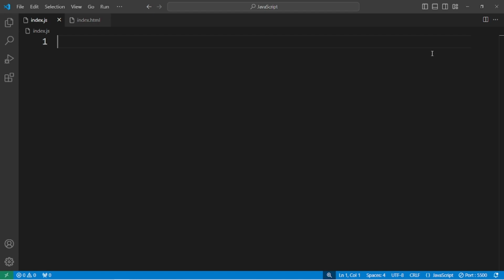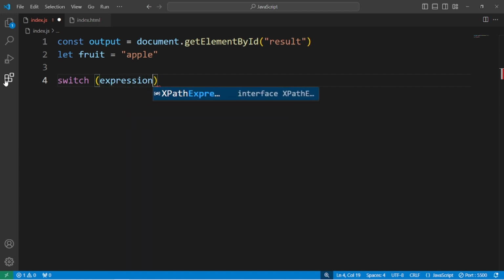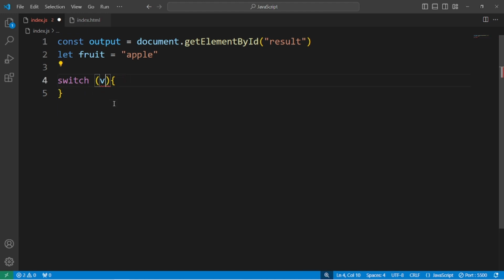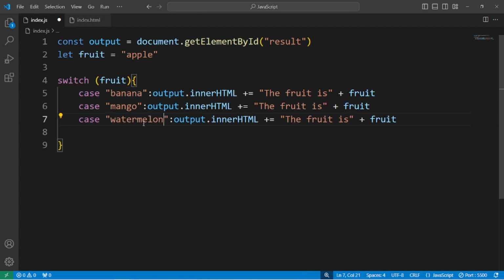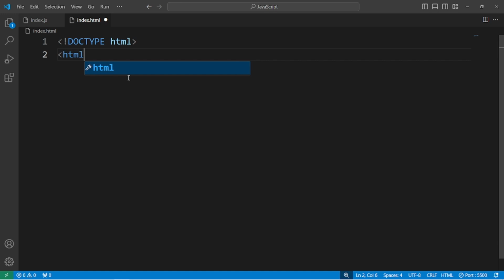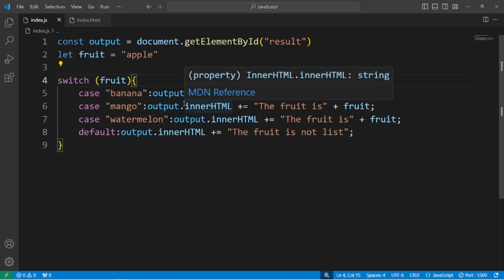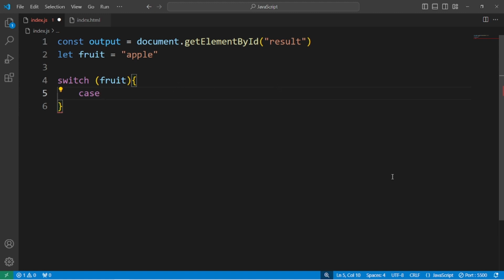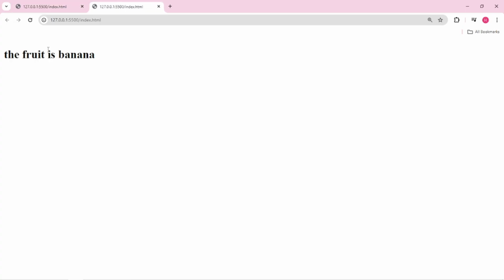JavaScript Switch Case 🔀(JavaScript tutorial #7)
In this video we will learn about JavaScript  Switch Case!!

👇 👇 Topics👇👇:
Introduction to JavaScript Switch case!!
Using Case
Usign default
Understanding Common Block Code